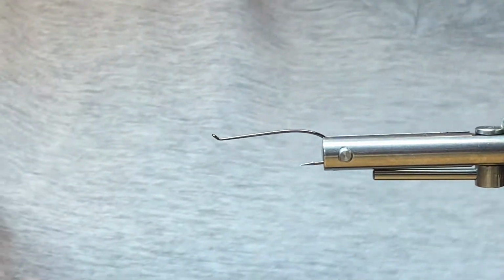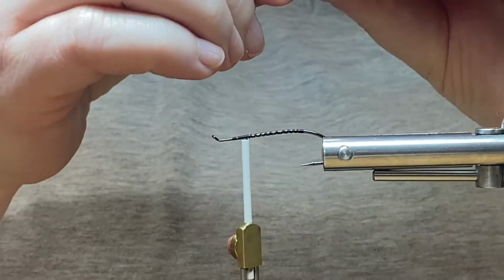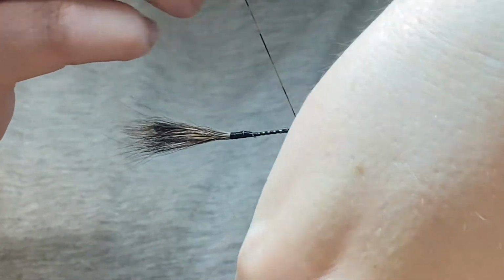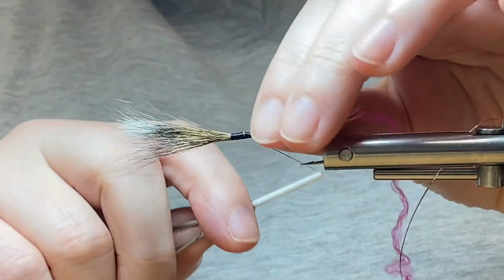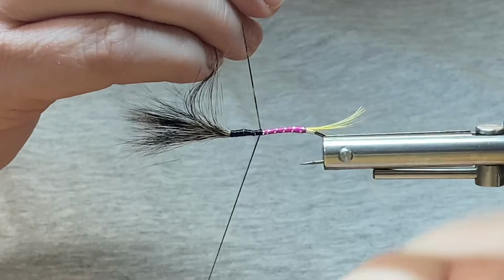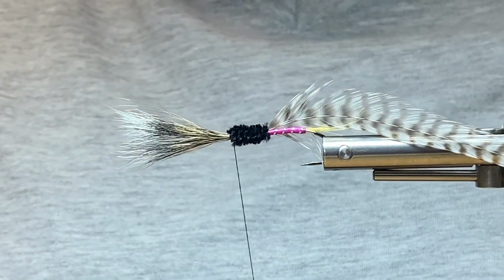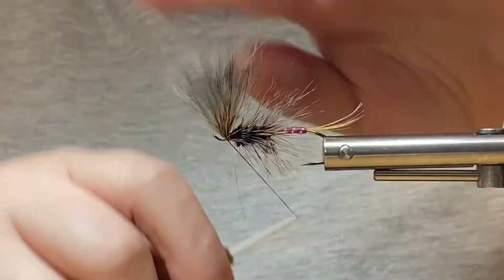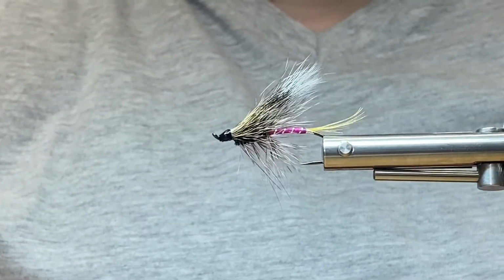Beats Me with Britt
Join me as I tie a Beats Me.  A pattern created by the late Bill Alspach.
Tie one up and hit the river to swing for some steel.